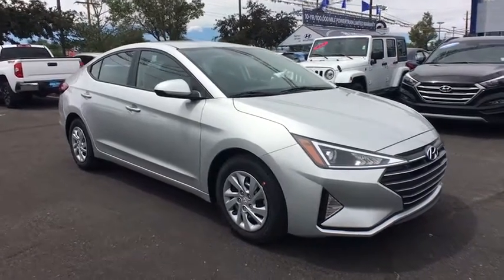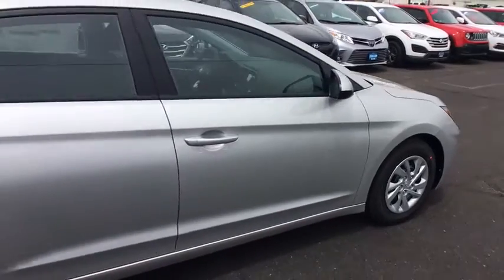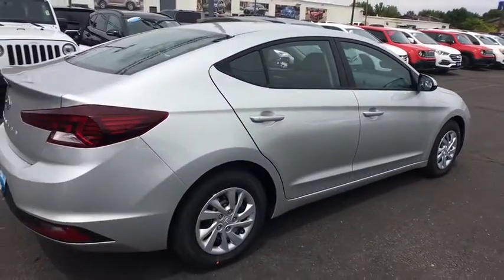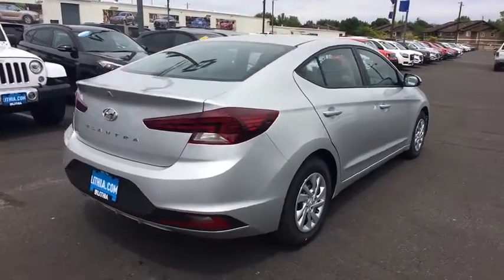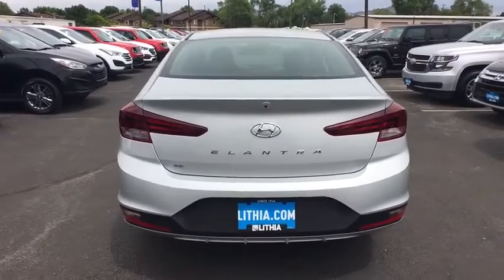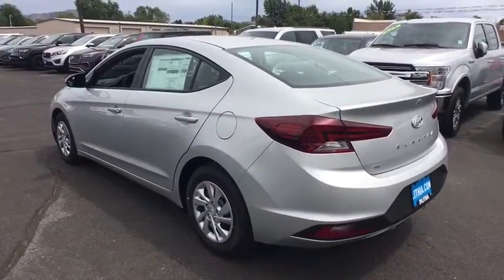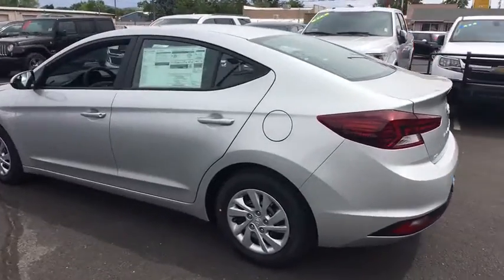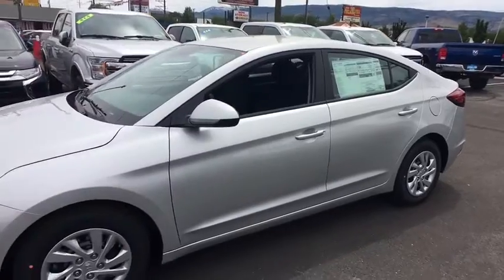2020 Hyundai Elantra Reno, Carson City, Northern Nevada, Sacramento, Roseville, NV LH505156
2020 Hyundai Elantra SE IVT - Stock#: LH505156 - VIN#: 5NPD74LF7LH505156

SE trim SYMPHONY SILVER exterior and BLACK interior. Lane Keeping Assist Dual Zone A/C Back-Up Camera OPTION GROUP 01 Bluetooth iPod/MP3 Input. Warranty 10 yrs/100k Miles - Drivetrain Warranty; READ MORE! KEY FEATURES INCLUDE: Back-Up Camera iPod/MP3 Input Bluetooth Dual Zone A/C Lane Keeping Assist. MP3 Player Remote Trunk Release Keyless Entry Steering Wheel Controls Child Safety Locks. OPTION PACKAGES: OPTION GROUP 01. Hyundai SE with SYMPHONY SILVER exterior and BLACK interior features a 4 Cylinder Engine with 147 HP at 6200 RPM*. WHY BUY FROM US: Lithia Hyundai of Reno sells new Hyundais certified pre-owned Hyundais and used cars trucks and SUVs! We have excellent finance options as low as 0% on select models in addition to all avilable Hyundai incentives and rebates! We also specialize in second chance financing! We are located in Northern Nevada at 2620 Kietzke Ln. Our hours are Monday-Saturday 8: 30am - 8pm and Sundays 10am - 6pm. 100% customer satifaction is our priority! Price does not include $449 Dealer doc fee taxes and license fees. Price contains all applicable dealer incentives and non-limited factory rebates. You may qualify for additional rebates; see dealer for details.